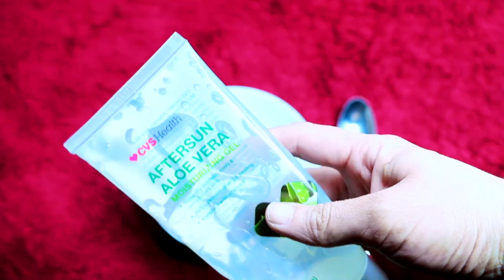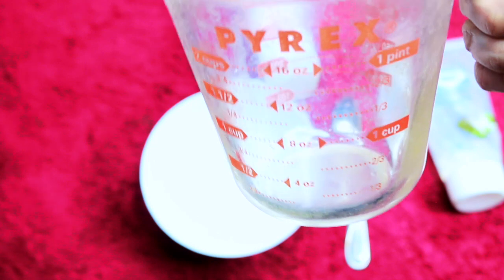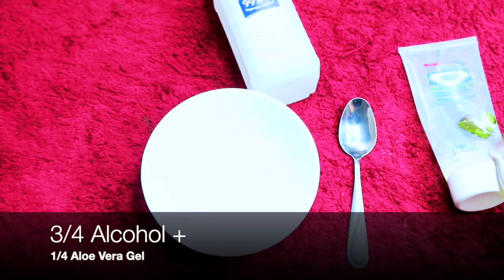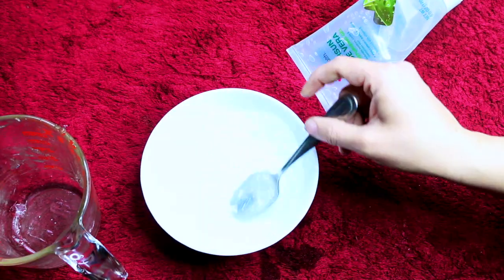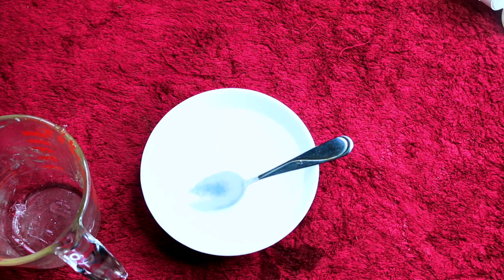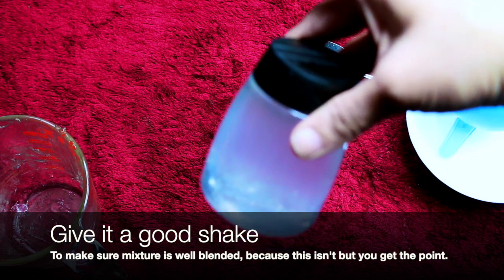Mx. Crimson Kitty's Hand Picked Pretties - Hand Sanitizer Tutorial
Drag Queen Crimson Kitty teaches you how to make homemade Hand Sanitizer otherwise known as Clean Juice. Make sure to follow the proportions closely to make the best mixture possible.

What you will need is
A Mixing bowl or large container (Empty)
1 bottle of Isopropyl Alcohol (CDC recommends anything over 60% to be effective. 99% is the most effective)
1 Bottle Aloe Vera Gel
Mixing Utensils (Whisk, Fork. Spatula)
Funnel (If mixing from a bowl)

and lots of HEART!